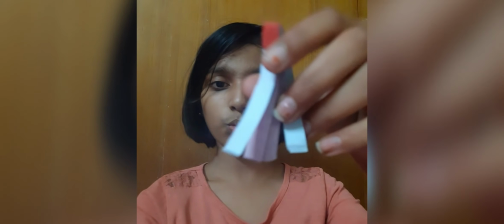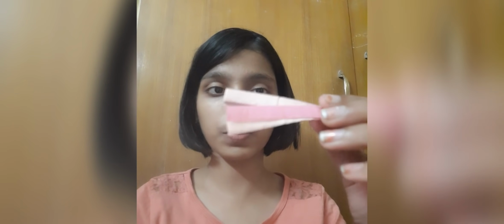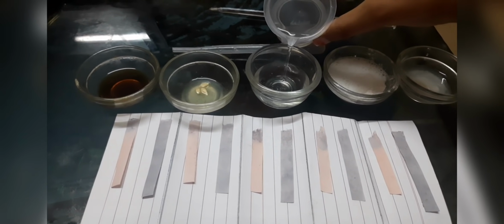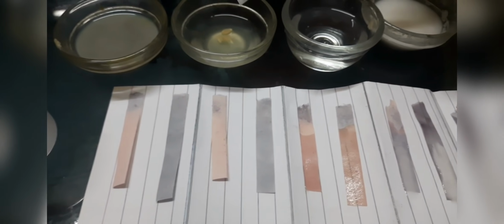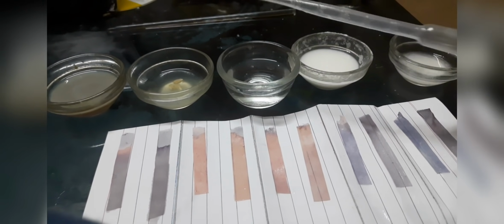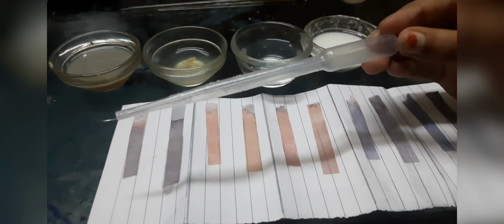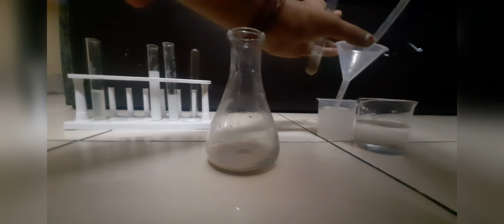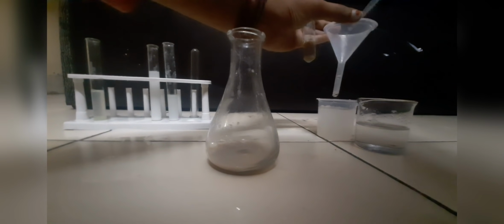Science experiment 3